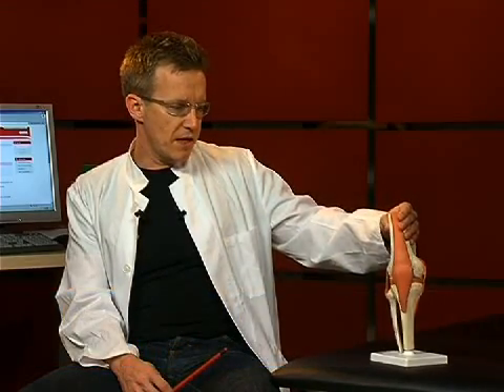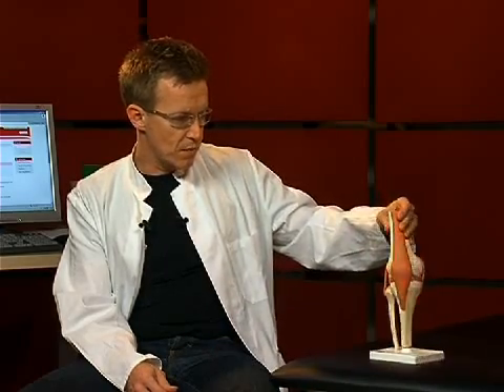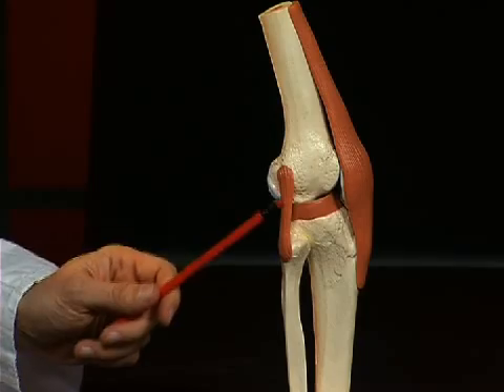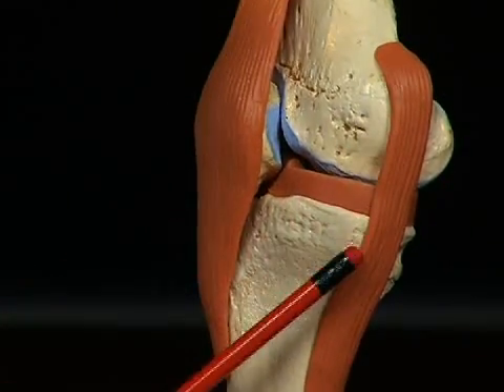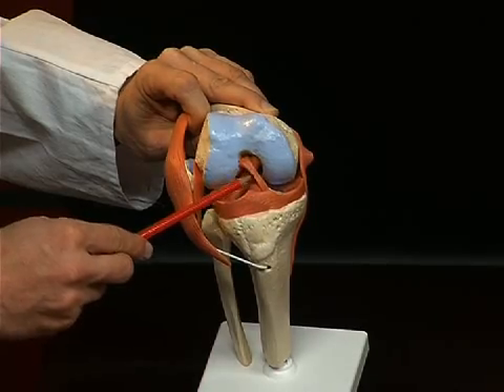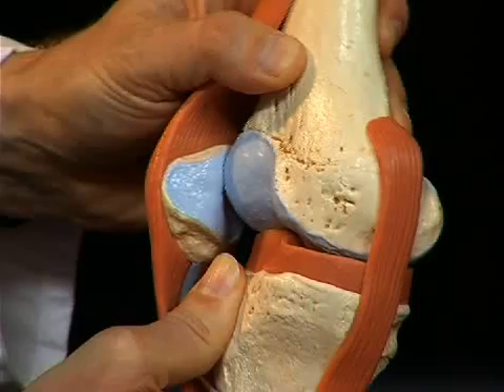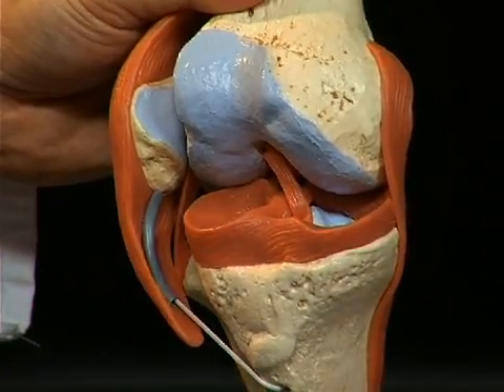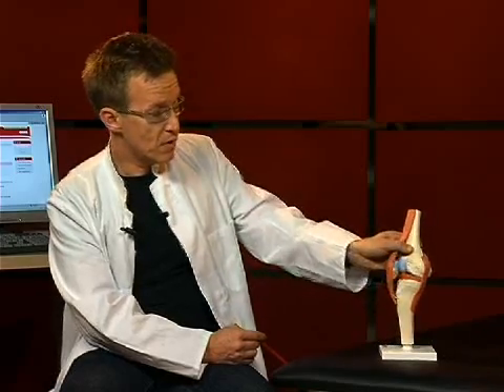Deluxe Functional Knee Joint Anatomical Model, A82/1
This Functional Knee Joint anatomical model from 3B Scientific provides a demonstration of the anatomy and mechanics of the joint. Use this life-size and fully flexible joint anatomy model to demonstrate natural knee movement. The Functional Knee Joint anatomical model consists of portion of femur, tibia and portion of fibula; also includes meniscus, patella with quadriceps tendon and joint ligaments.